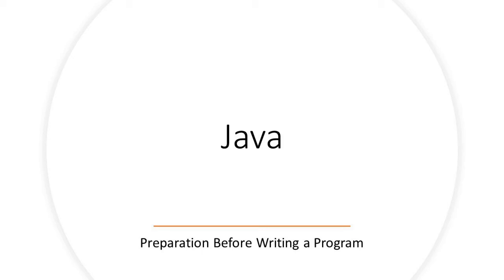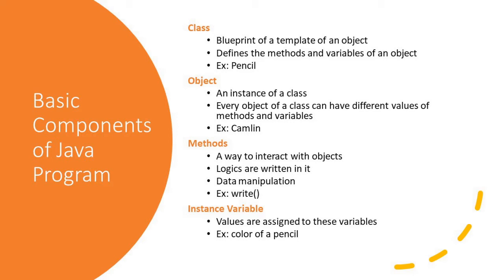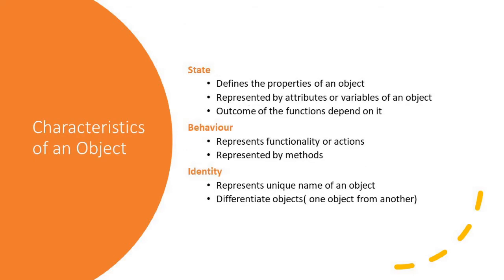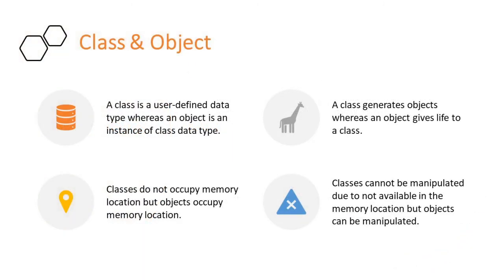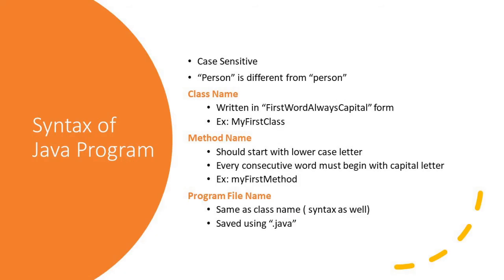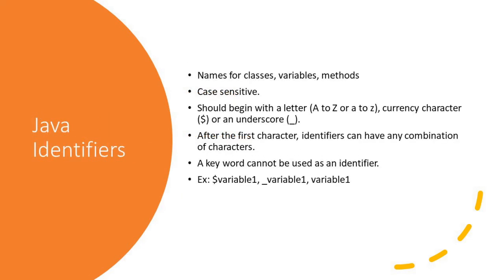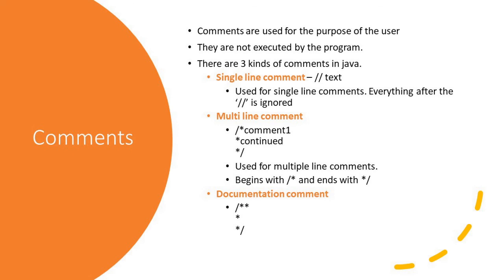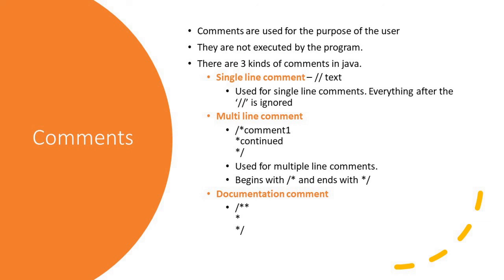Java - Preparation Before Deep Diving into Java